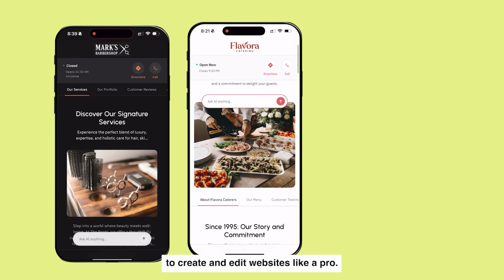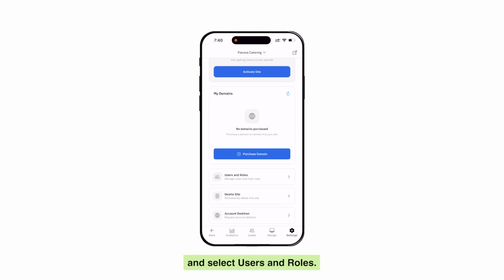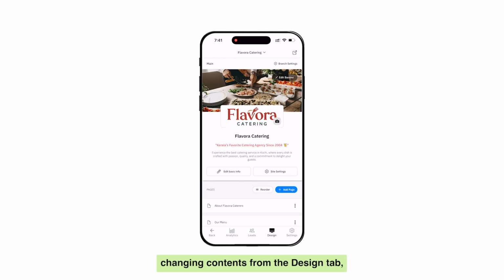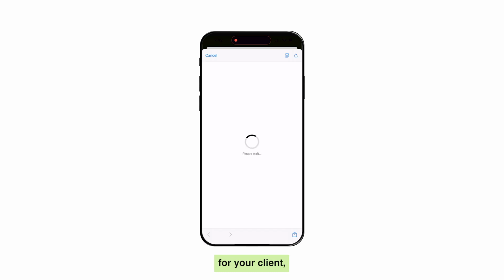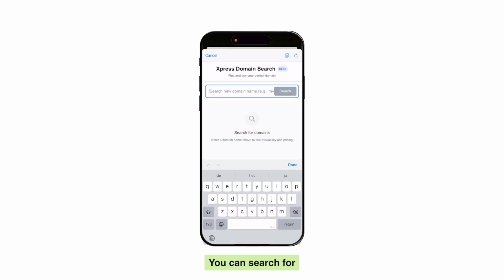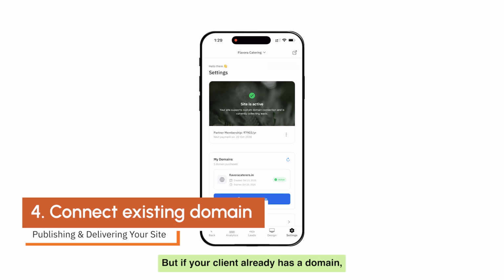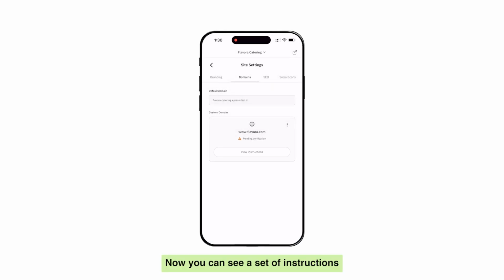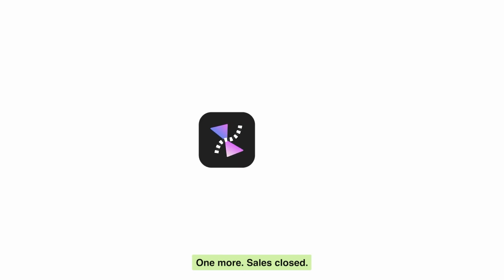Connecting domain & delivering the site - Xpress Site | Tutorials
You’ve built a beautiful website. Now it’s time to publish it, connect a custom domain, and deliver it to your client like a pro! 🚀

In this video, we’ll walk you step-by-step through:
✅ Giving your client access to the website so they can edit it anytime, even from their phone.
✅ Activating your site and choosing a subscription plan.
✅ Buying or linking a custom domain for your client’s website.
✅ Verifying DNS settings and completing the final delivery.

Whether your client already owns a domain or needs a new one, this tutorial shows both methods - simple, fast, and beginner-friendly.

00:00 – Intro
00:13 – Give website access to your client
01:00 – Activate your website
01:27 – Add or purchase a domain
02:08 – Link an existing client domain